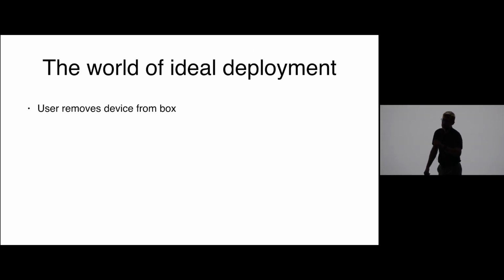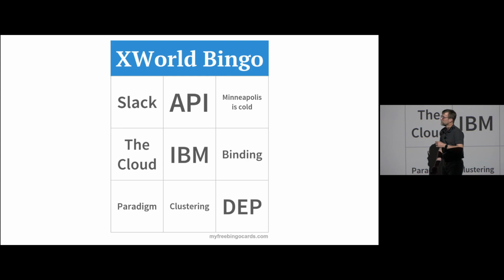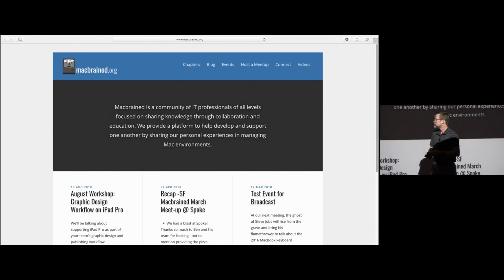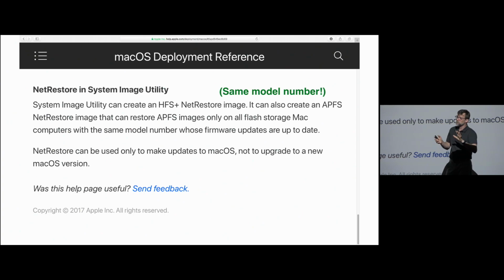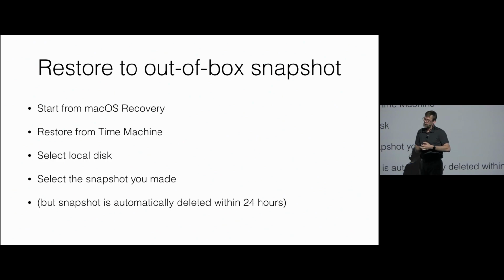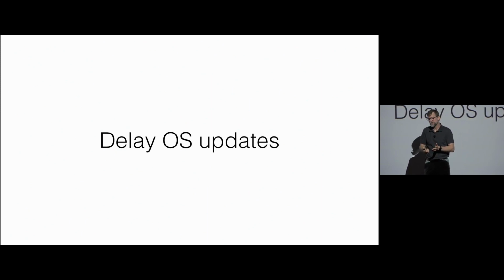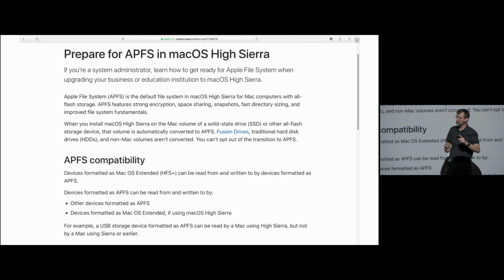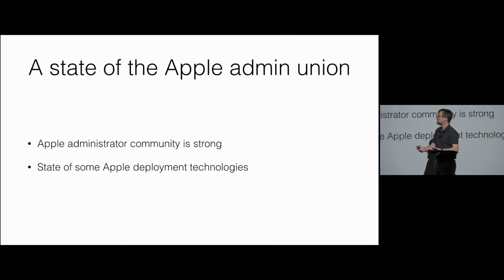A State of the Apple Admin Union (X World 2018)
Presenter: Arek Dreyer

Change is a constant for administrators of Apple technologies. We leave hard-won knowledge and skills behind and make room for new ideas and workflows. For example, Apple has been warning us for some time now that imaging is going away. What other changes might be on the way? Arek presents an overview of the current state of Apple device deployment, and in doing so helps us all prepare as best we can for what’s coming next.